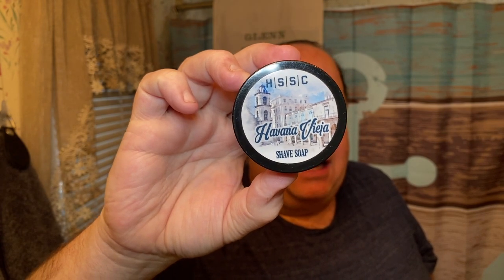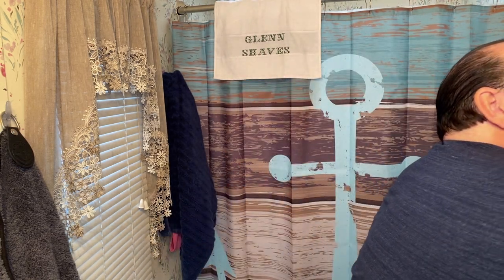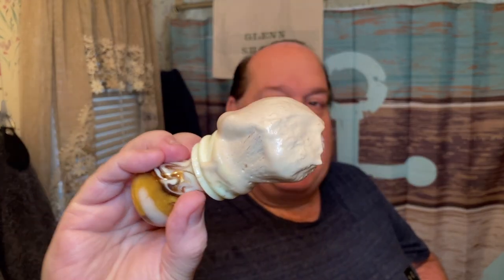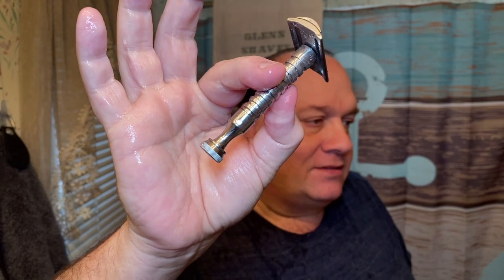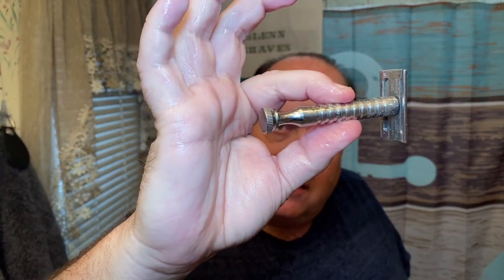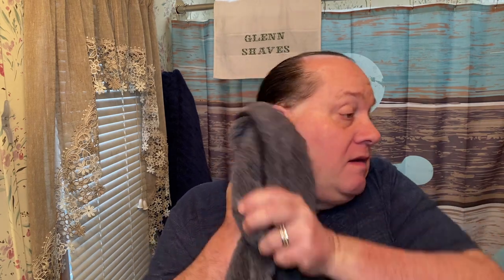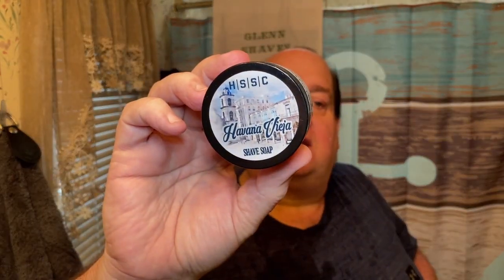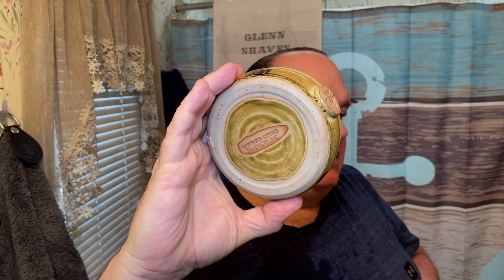Havana Vieja by Highland Springs Soap Co, Razorock Mamba and Wild West Brushworks Brush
Channels Mentioned
Red Beard Shaves

Gear Used
Havana Vieja Soap

Wild West Brushworks

Lancaster Towel